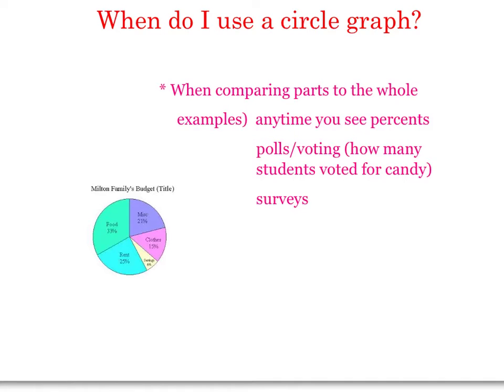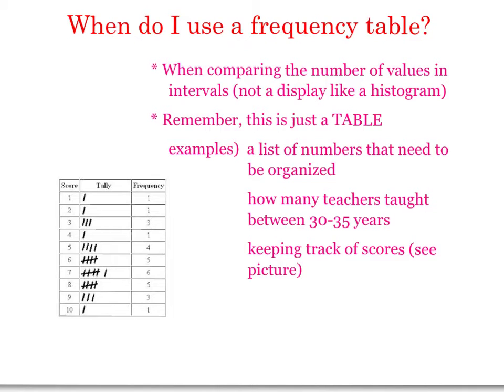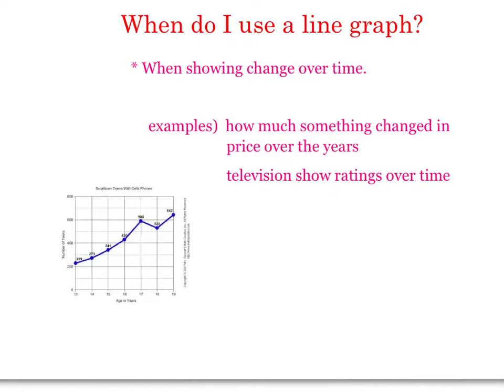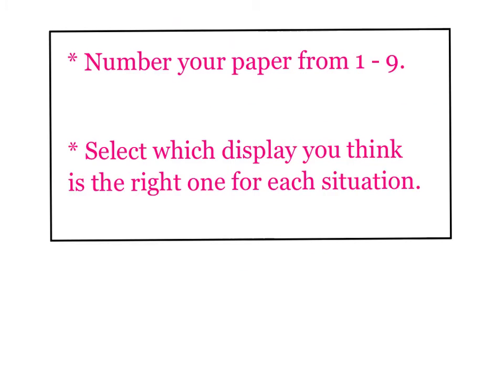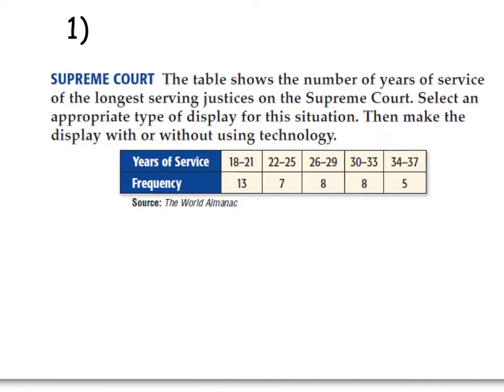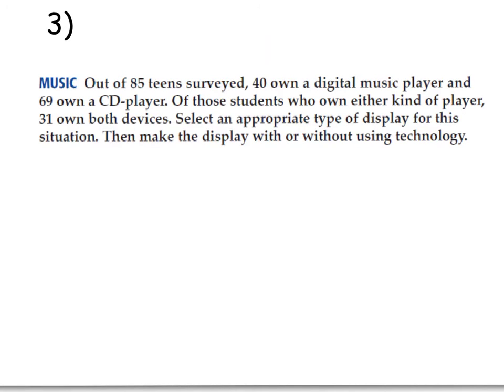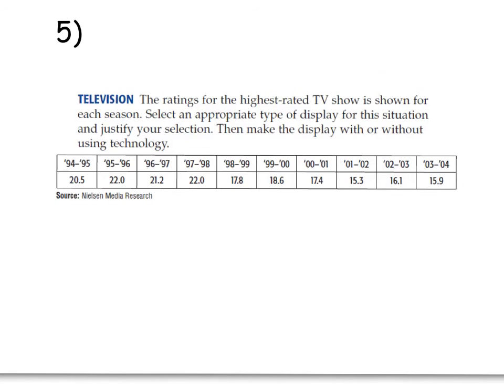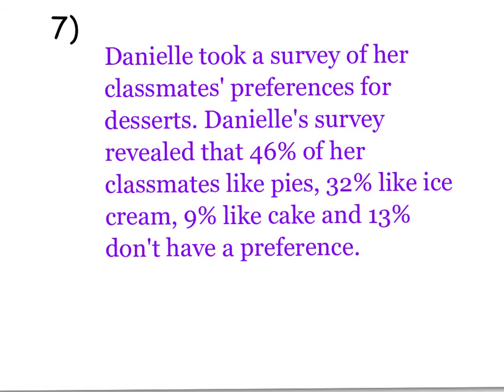12.5 Selecting an Appropriate Display